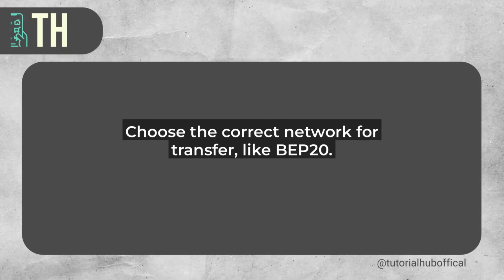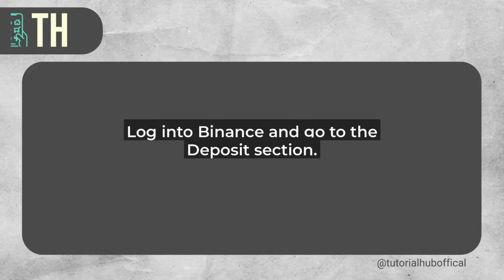How To Transfer USDT From Crypto.com To Binance 2025